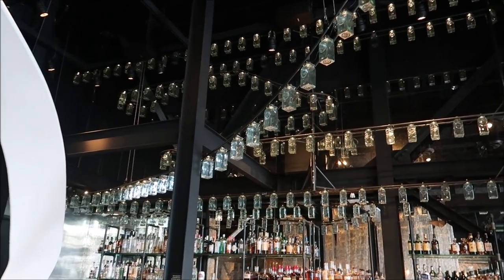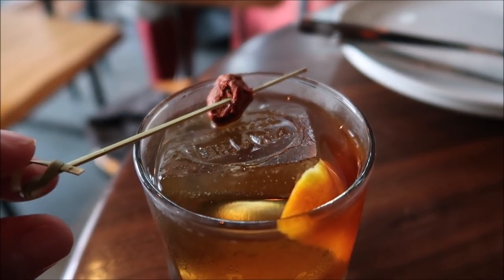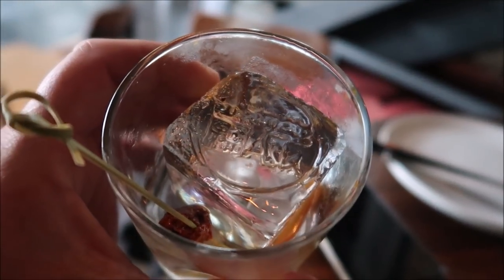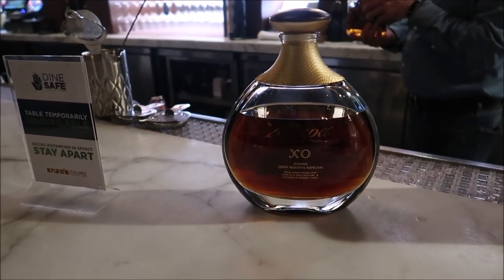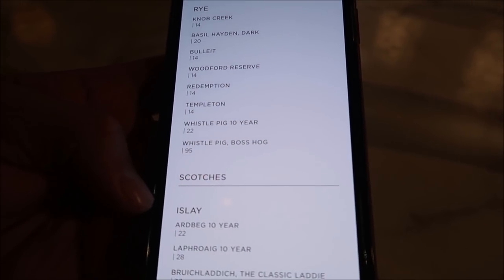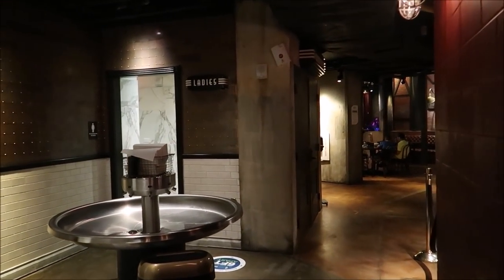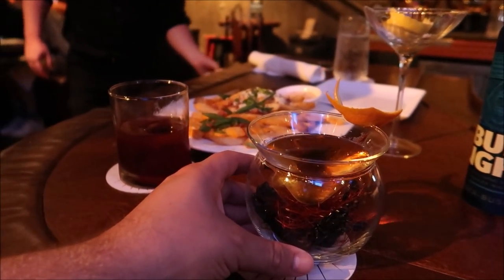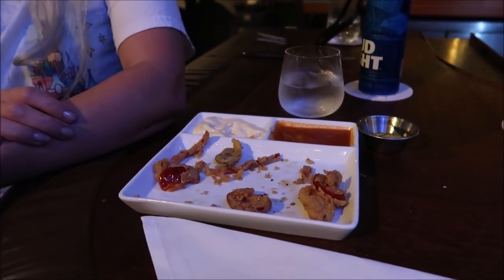Disney Springs Signature Cocktails & A High Roller Menu At THE EDISON | Drinking In Disney 2021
Disney Springs Happy Hour Video

The Edison is a lavish "Industrial Gothic" themed restaurant and entertainment venue.

Set in an abandoned power plant and with patios facing Lake Buena Vista, the restaurant features classic American cuisine, including Prime Rib, steaks and the incredible The Edison Burger. Signature hand crafted cocktails are served at three bars set throughout the multi-level space. Family-friendly dining and entertainment are offered daily for lunch and dinner. We have a variety of evening entertainment for visitors including stilt walkers and DJs; while live bands and performers dazzle our guests Thursday, Friday and Saturday nights.

Age & Dress Code Requirements

Guests arriving after 10:00 PM each night must wear venue-appropriate attire. Men may wear slacks, jeans or dress shorts. Jackets are optional. No ball caps, sleeveless shirts or flip-flops allowed.

Guests also must be at least 21 years of age to enter The Edison after 10:00pm

Jackie's Channel

@Super Enthused

3211 Vineland Rd
PMB# 244

Tracie Hess

Lee Taylor

 @It's Pat

Mark lori & Cindi gary

Jennifer stewart

Donald Ekman

Brian H

Googly Bear keb

Rebecca Anderson

Jenny Walter

Ashley Short

Paul Nutter

Jon May

Lisa A

Tamara Janowski

Jenni

Ian Boldsworth

Kim Wilson

Amy Ambut

Mat Piscatella

Amanda AJ

Heather Ludwig

Bill Barsh

Preston Bman

Bobby Tyning

Sarah

Kirk Hofeling

Janet S.

Sherman_117

Josh

Ashley Whitaker

Stacie Webster

Patricia Jean

Joy Frye

Blake McAskill

Alli Nivison

Britt Graves

Paige Elliott

Paige Elliott

Andrew & Nicole

Chris Yobb

Bronwyn Hayes

Arthur Childs

Monica & Jason

Jane Toney

Jessica Fox

Haley Hospodar

Alexsandra Watson

Troy Parker

Kevin K

The Zimmermans

Tabetha P

Sara Hawkins

Mike & Jen

Eric Eggink

Prinsez54

Elizabeth walsh

Bobby Preteau

Chad Jennings

Chad Jennings

Stacy ludwig

Victoria Thompson

ERNIE NOLTE

Mike Elliott

Kevin Mckendree

Jesse Taylor

Robert Belliveau

Janet Matthews

Tina Spicer

Pamela Kester

Edward Williams

Kayla Barnett

Kristi Mikle

James Connelly

Regina & Michael

MAGI

Ann Kennedy

Jill Burns

Mary Place

Guy Turnquist

Shane Hebert

Christine Beebe

Rachel Warde

Lorraine Bonacorsi

Sheryl Potter

ScubaCat3

Ian

Julie Mauney

Texas Takes

Dawn Fawcett

Chandra Foster

Jesse Burrows

Brock Belinske

Tracey Armstrong

Thomas Young

Lyndsay Newton

David Lay